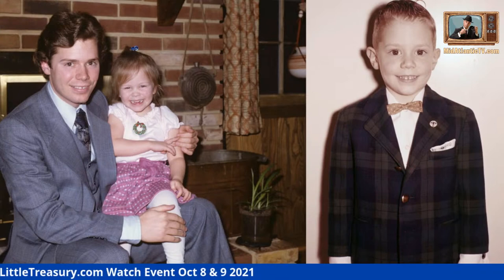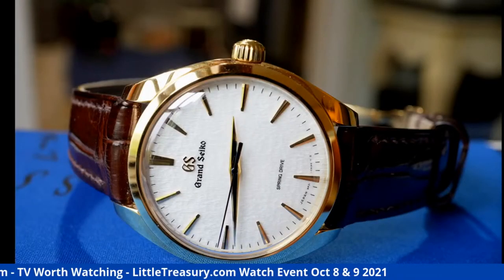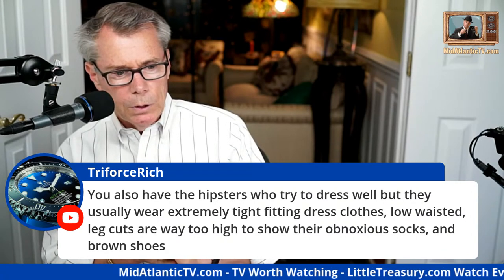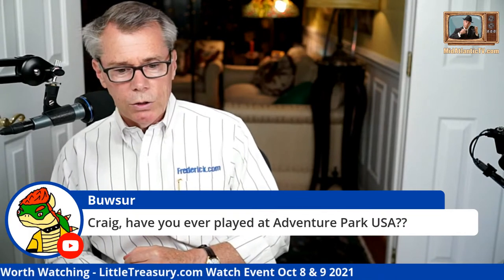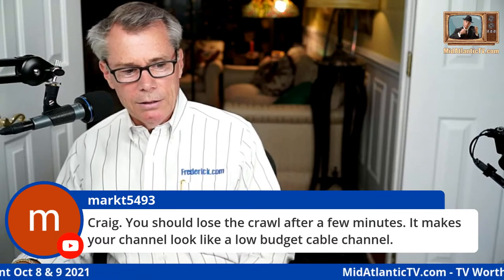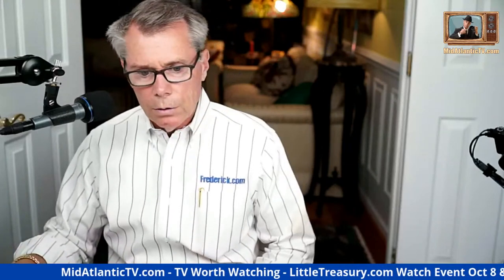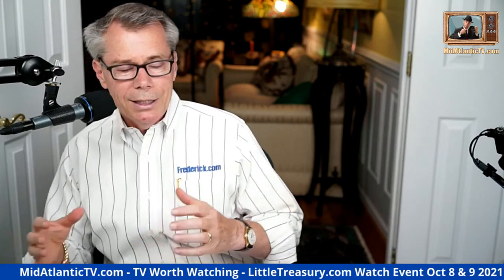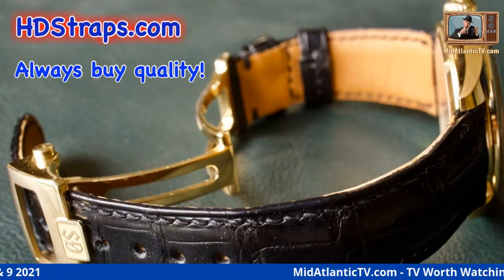Craig Shipp Dress For Success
These days it's easier than ever to gain a competitive advantage by dressing for success. Most men don't have a clue as to how to dress in good taste. They don't know how to pick the right watch, shoes, suit or shirt. They are clueless. So it's easy for someone with taste to gain an edge.